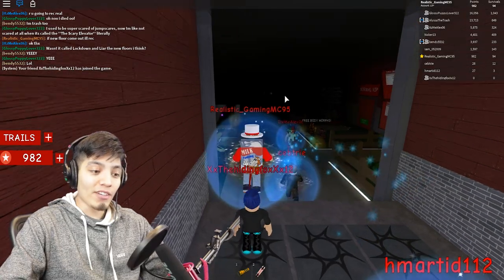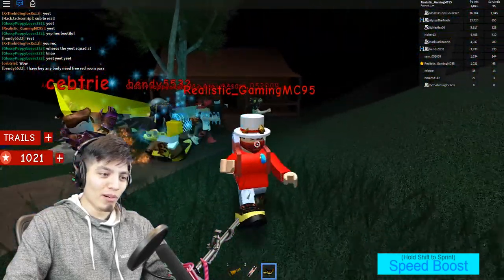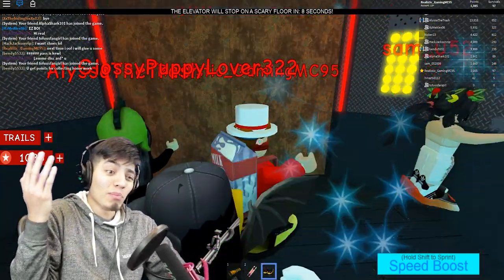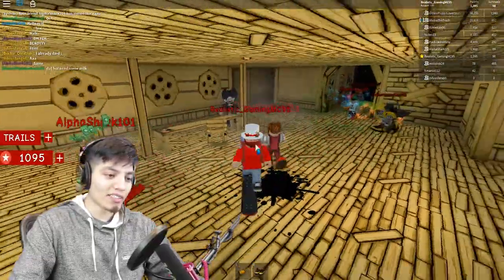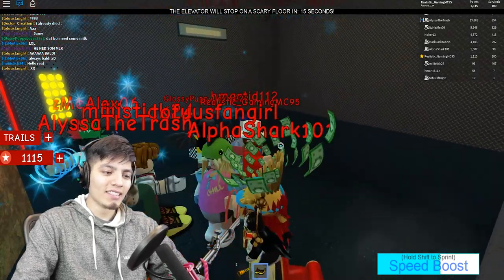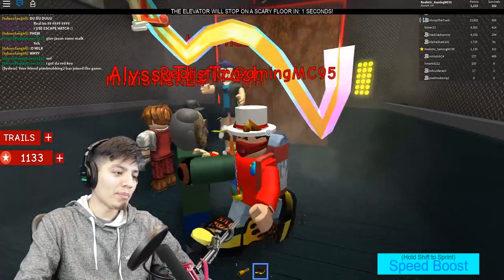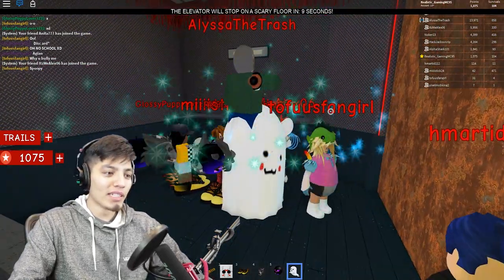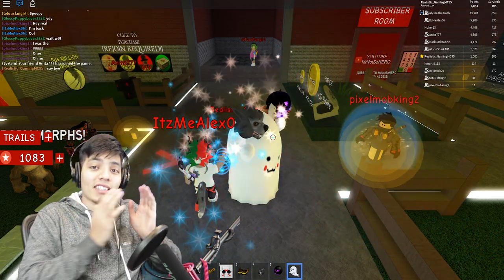ROBLOX SCARY ELEVATOR VALENTINE MASSACARE *NEW UPDATE*